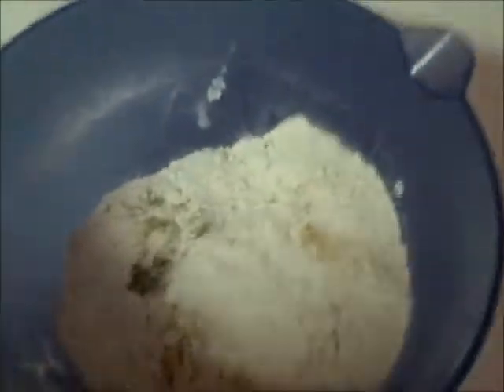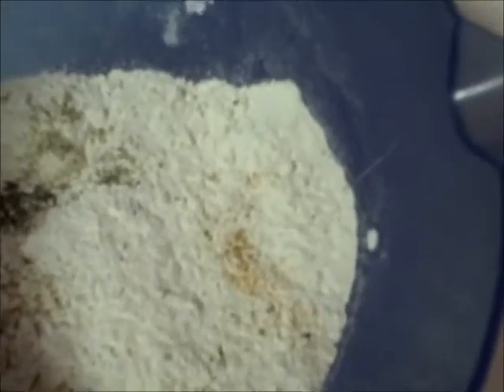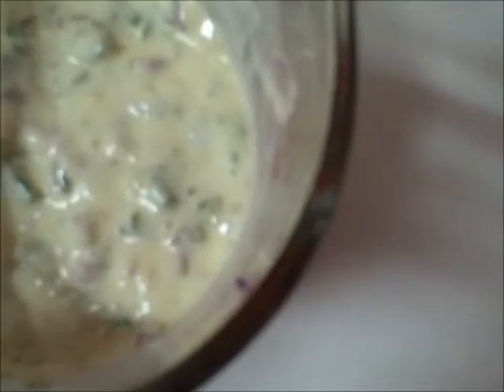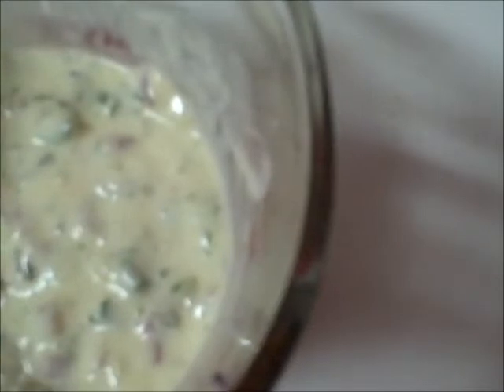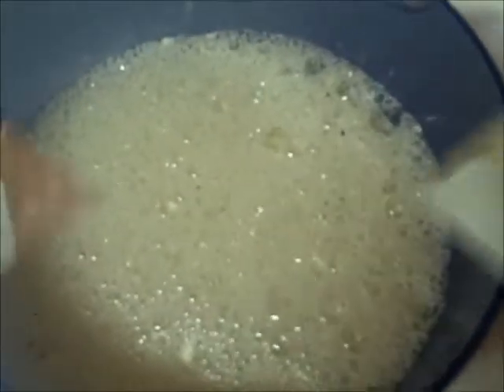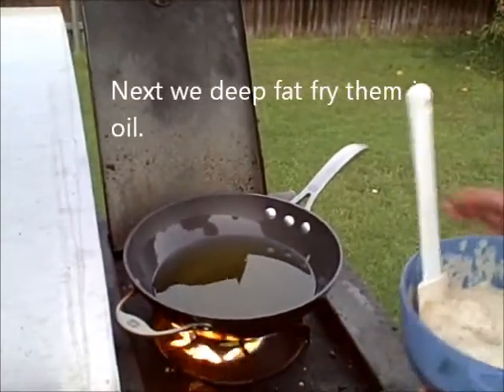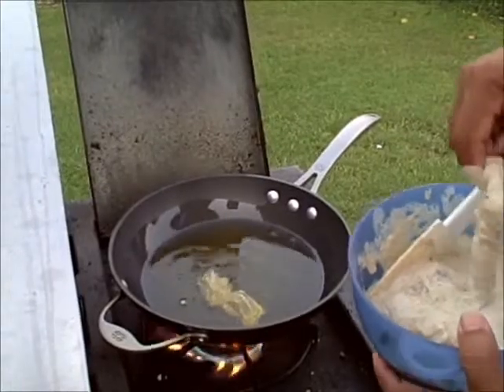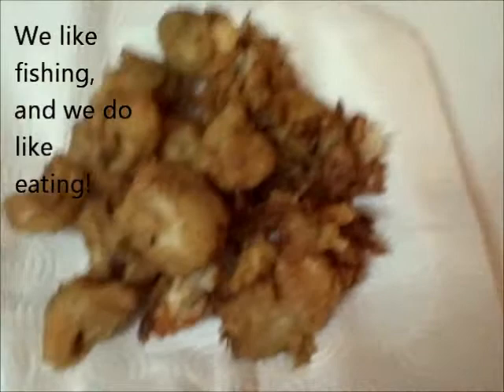Catfish for Dinner....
Decided to make a short video clip of how we cooked the Catfish we caught the other day! ###
Gear Used
Fly Rods:

9' 6wt TFO Pro II

9' 6wt TFO Pro II
6/7wt Echo Ion Fly Reel
OPST Commando Head 225 grain
100'-15lbs M-Maximum Catch Coated Running Line

Slab and Jig Rigs Material:
30lbs Trilene Mono
20lbs Trilene Mono

1/80 oz Jig Fly Hook

LLLL